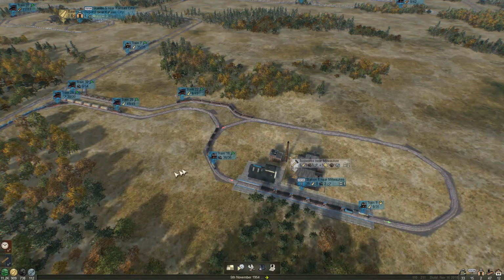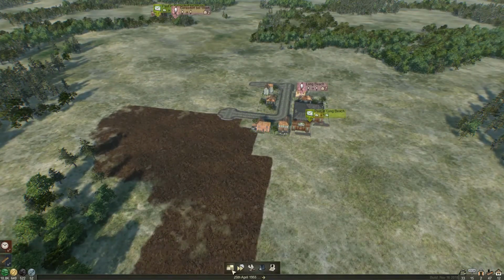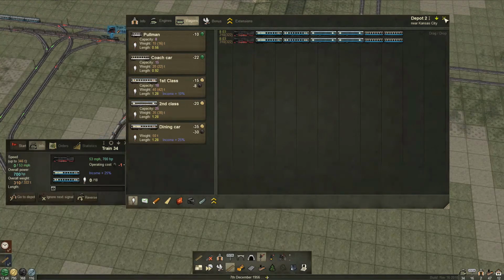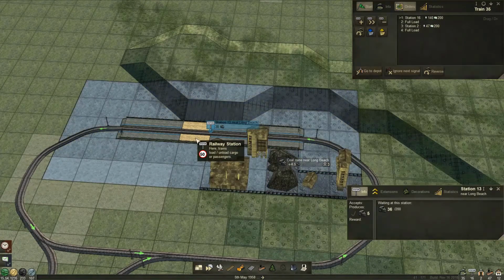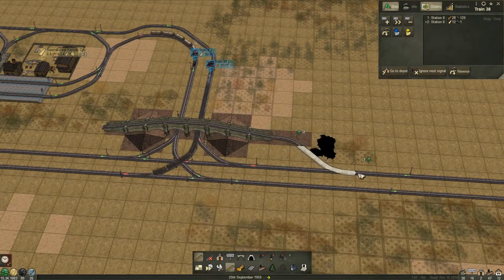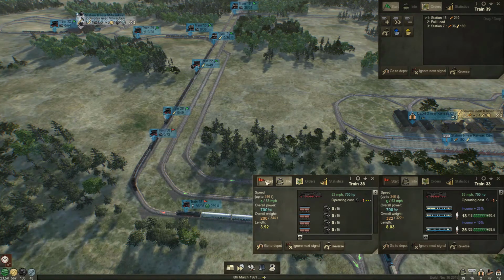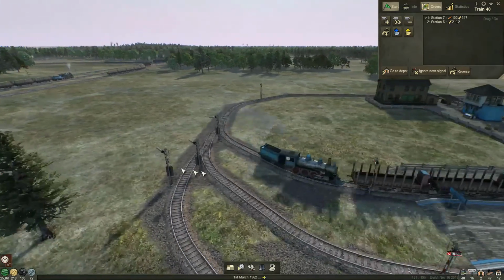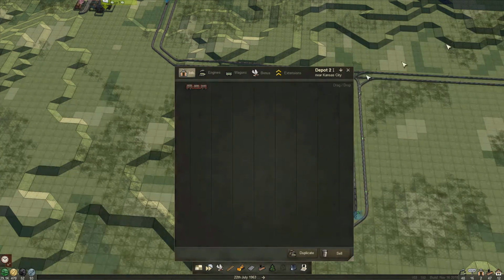Jan Zeleny's Mashinky ONE-WAY STATIONS: Ep. 6 - Getting Sidetracked! LET'S PLAY / GAMEPLAY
Welcome back, Codeheads!

Here is the next episode in the One-way Stations Mashinky playthrough! In this video, we are still in era 2, and I connect up Long Beach to deliver 200 passengers to Anaheim, completing the "Just Politics" quest. I also boost coal token production as well as timber token production in preparation to advance into the next era, era 3. Follow along to see how I create sidetracks to combat the growing train traffic using bridges and crossover tracks. I also expand a few stations to include longer station platforms while adding more platforms at the same time.

In the next video, I will be boosting the production of iron tokens as well as progressing into era 3!

As always, to accomplish the goals and tasks in this Mashinky play through tutorial video on one-way stations, I use a variety of chain/combo signals as well as regular block signals. These are used in Tee junctions and counterclockwise roundabouts, or turnarounds.

This is going to be a series that spans up until the end of era 4. So join me in building a new rail empire in Mashinky!